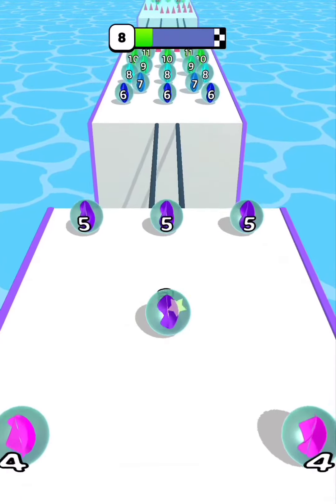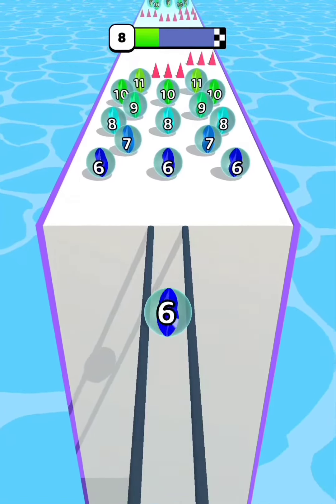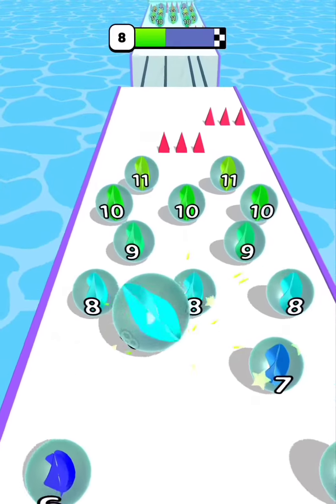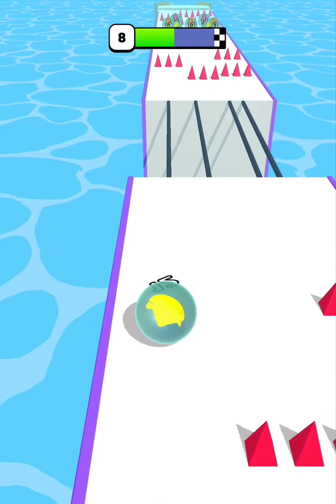Marble Run 3d💥☄️- All Levels Gameplay Trailer Android, iOS Ball Run Game New Updates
WELCOME TO ‘’MR.LONELY ‘’😍😍😍